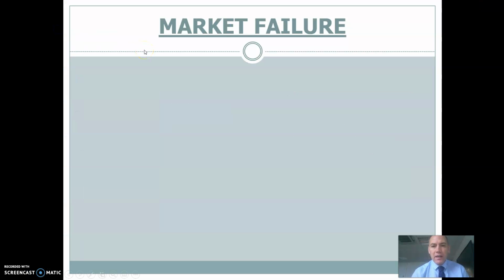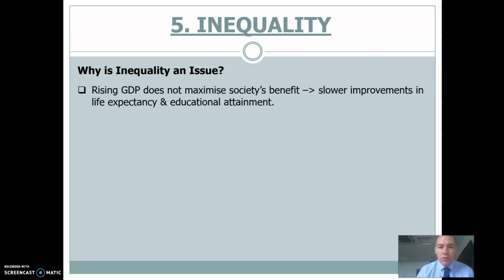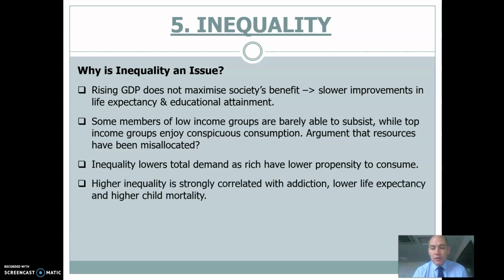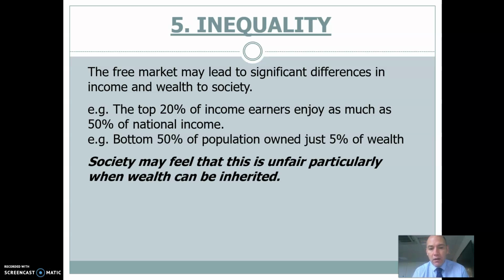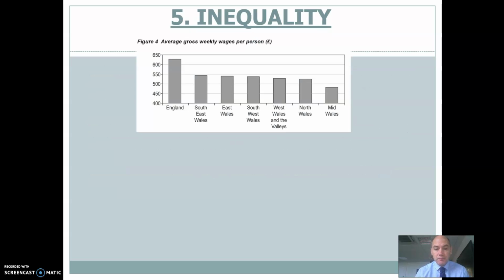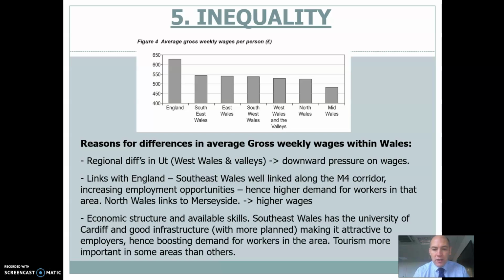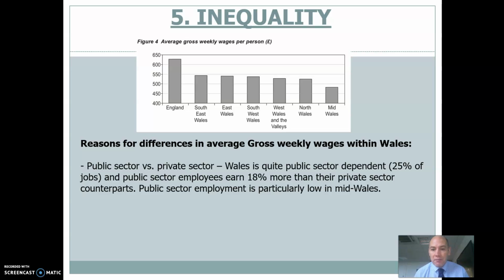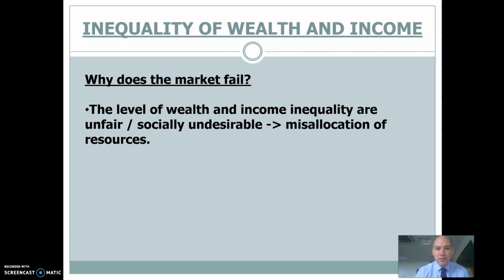AS Econ - Inequality